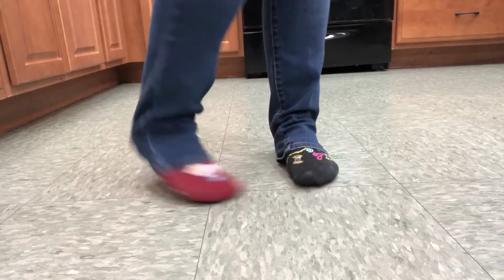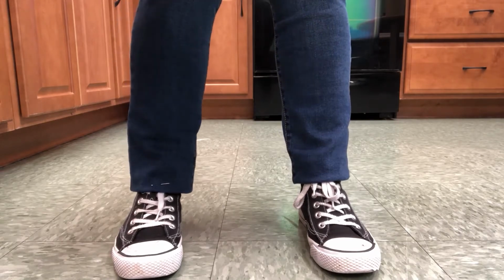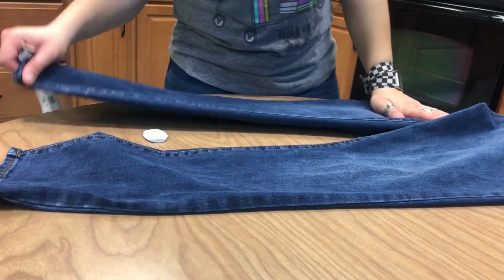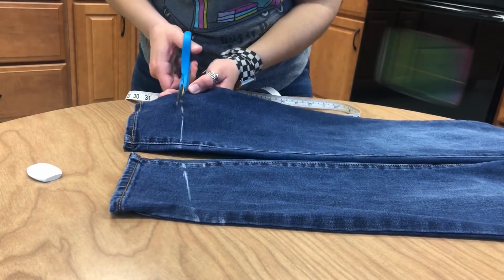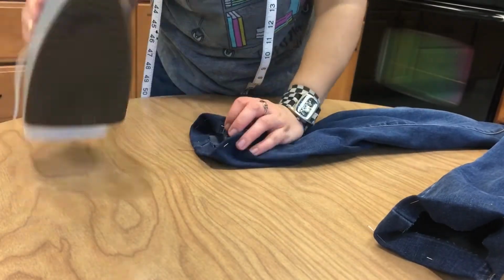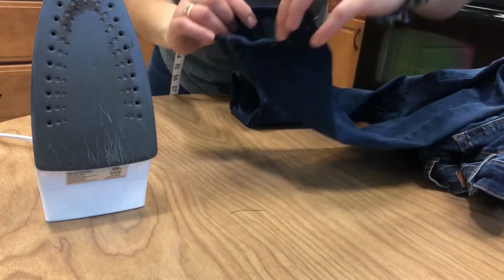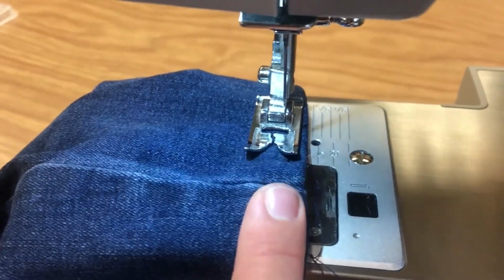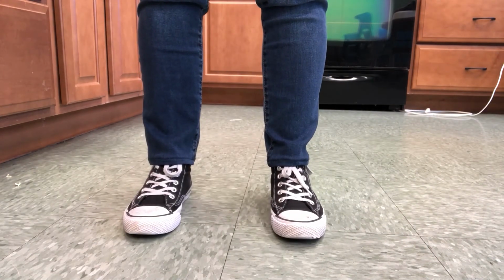Adulting 101: How to Hem Pants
Learn how to hem pants to get the perfect fit.